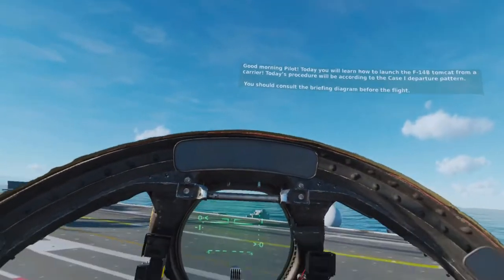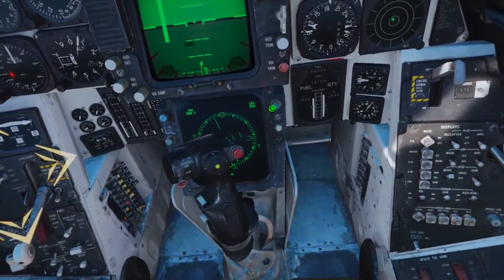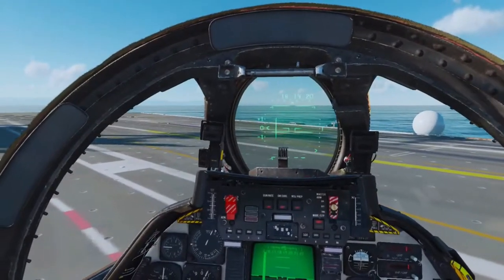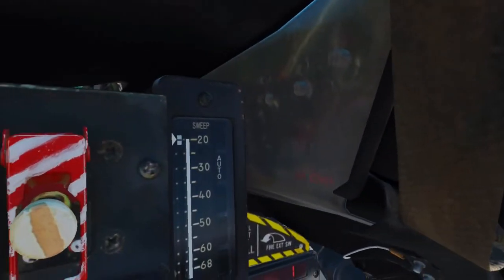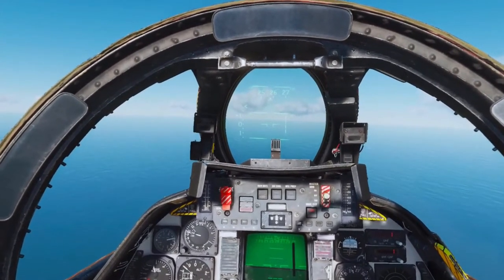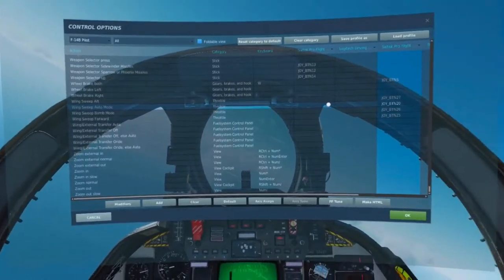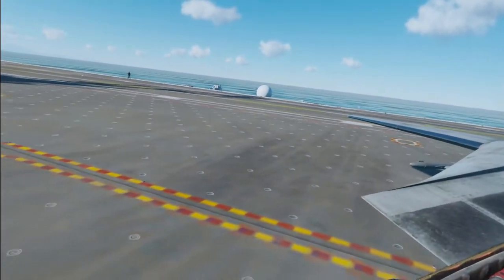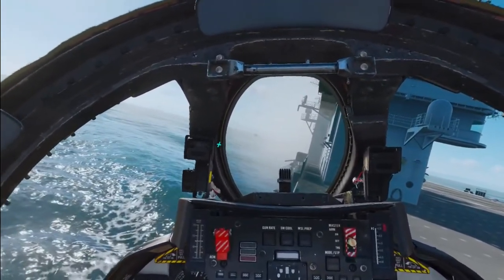DCS F14 VR Flight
Haven't flown the F14 in months and never flew it in VR. VR really adds a different feel to DCS and flying. Its really just something you have to experience. I still will use Track IR because recording YouTube videos just seem so much easier.